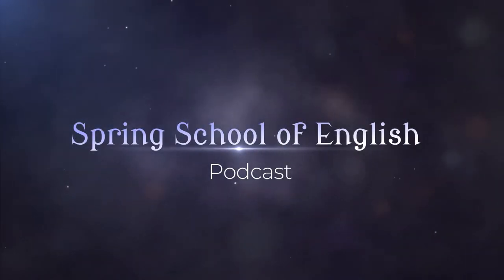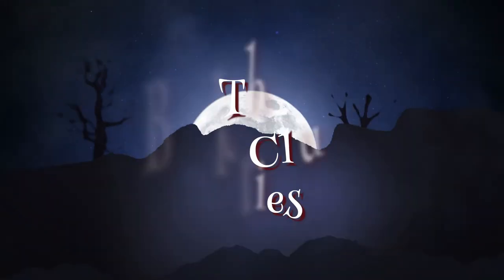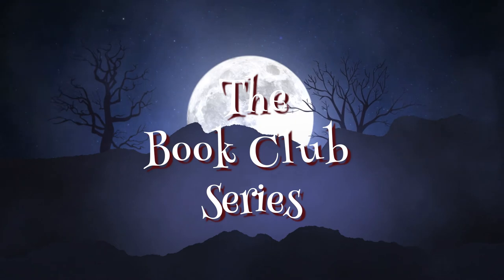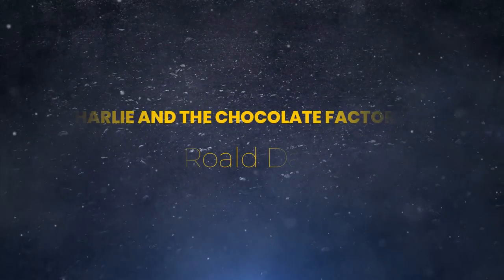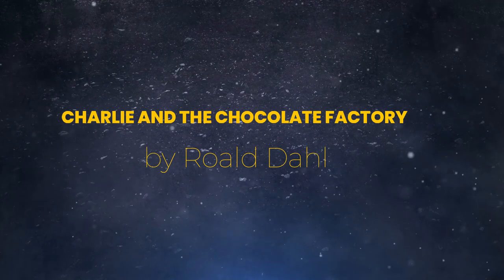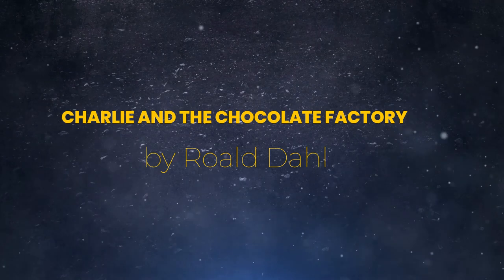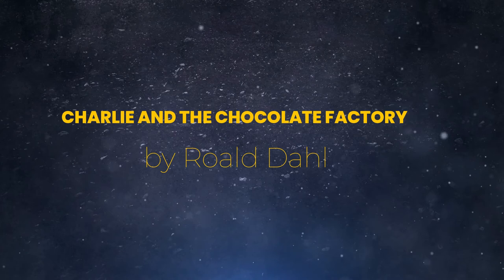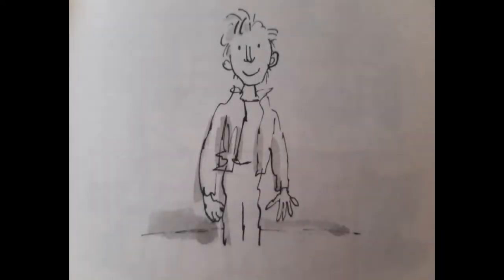The Book Club Series - Charlie And The Chocolate Factory by Roald Dahl | Chapter 5 | Podcast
In this episode of the Book Club Series, you listen to the fifth chapter of the famous children's book Charlie and the Chocolate Factory written by the world's number one storyteller. The illustration you see is done by the great Quentin Blake.

The original music heard in the video is by Yann Keerim

Narrated by Vika Stankovic